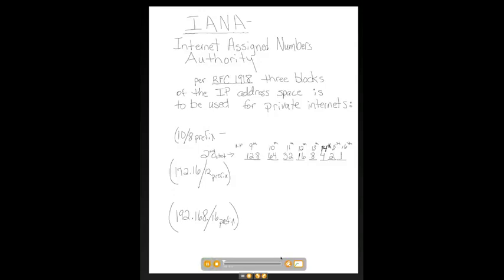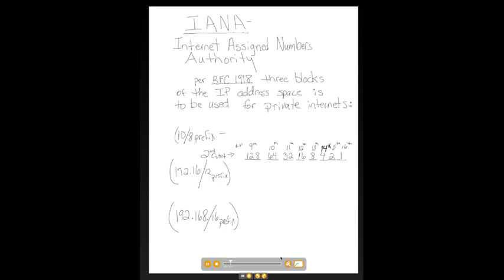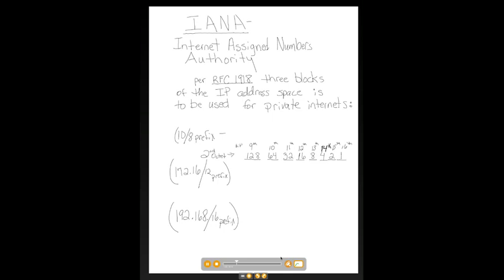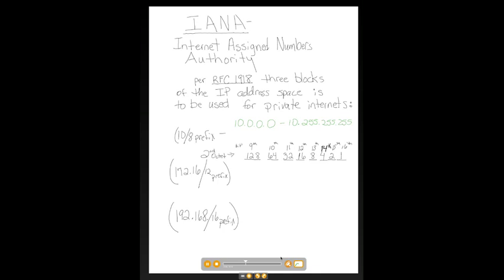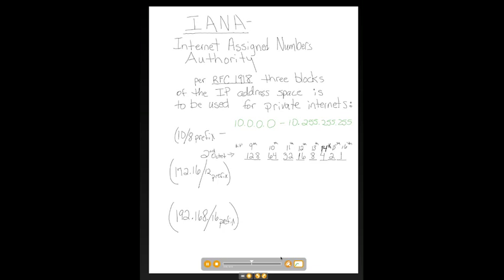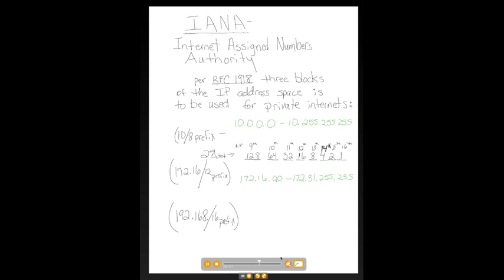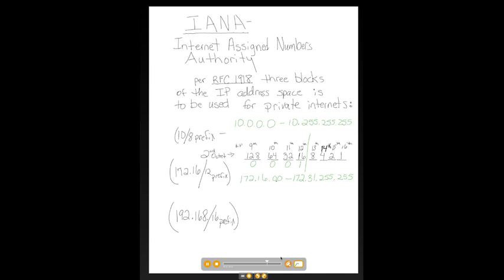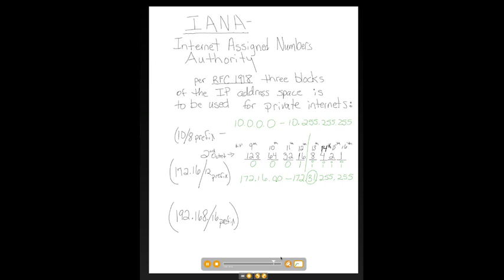IANA - Private Address Ranges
The private address ranges allowed by RFC1918.